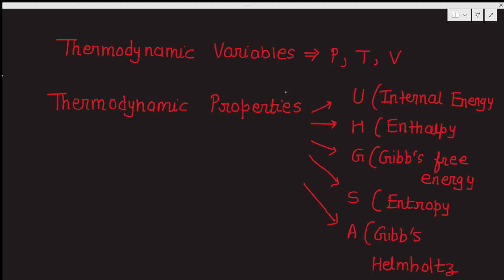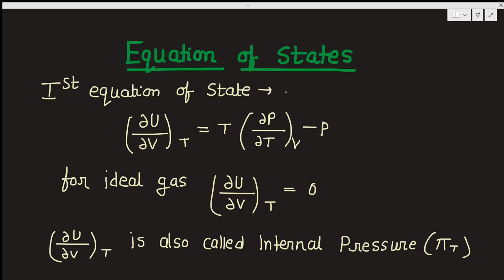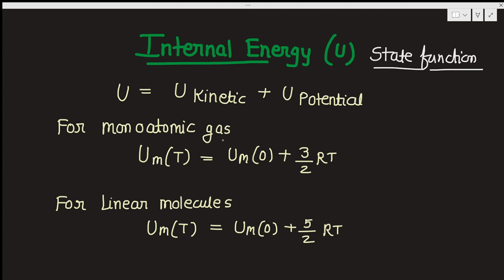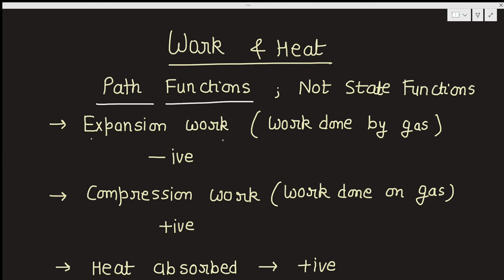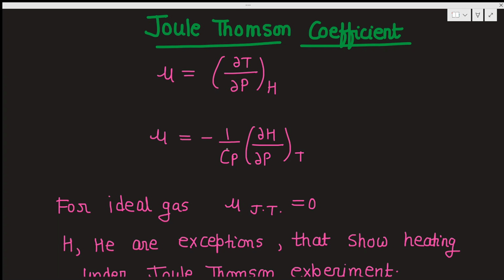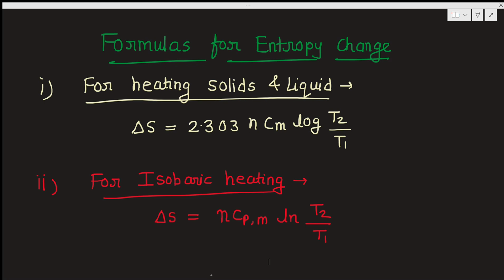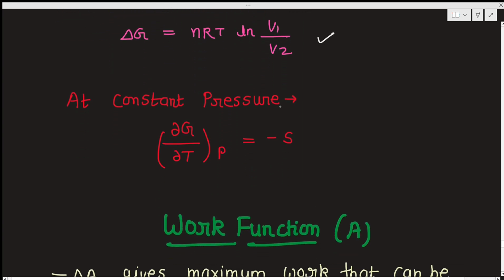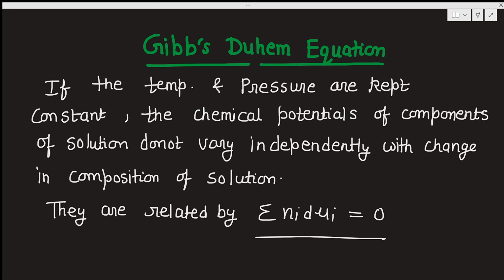Thermodynamics in One Shot Thermodynamics_Crash Course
For complete course in English visit our app- Priyanka jain Chemistry
Course for Physical Chemistry for csirnet and Gate ( In English)-